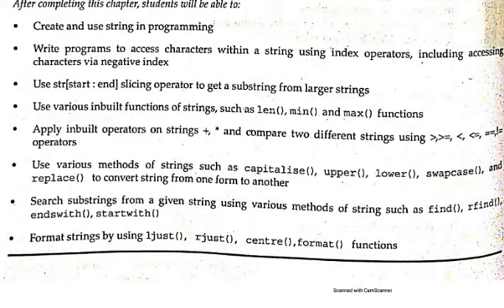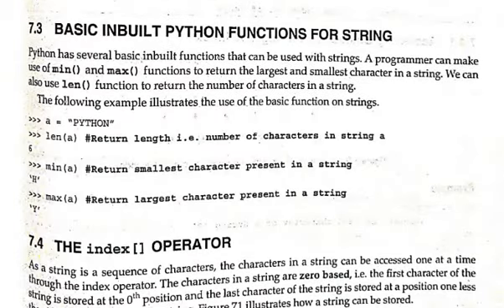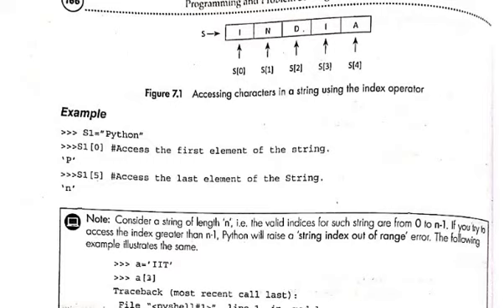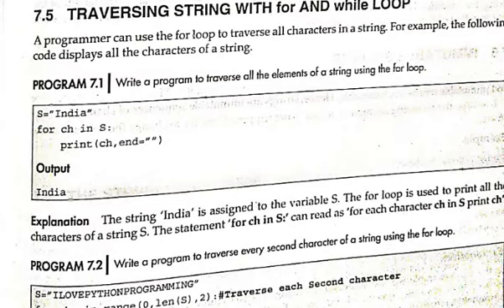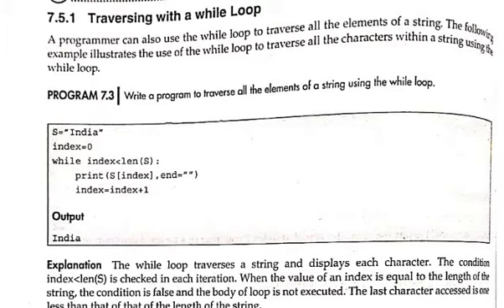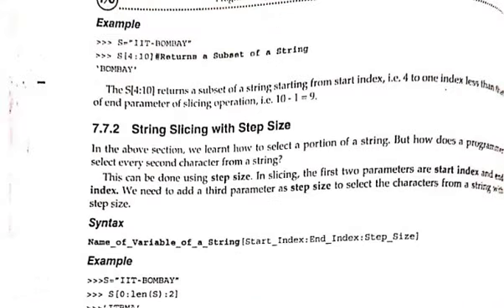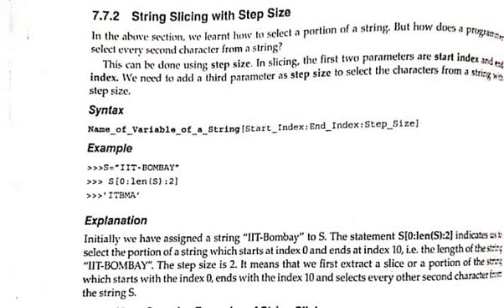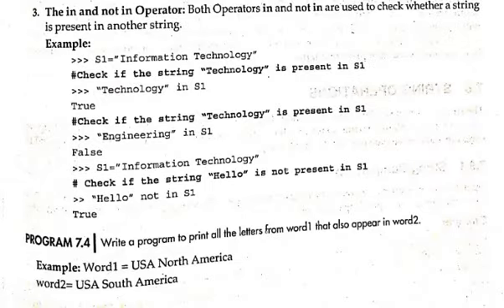strings online class python part 1